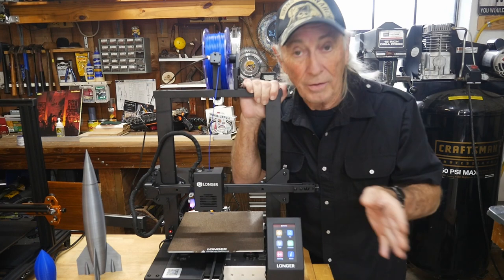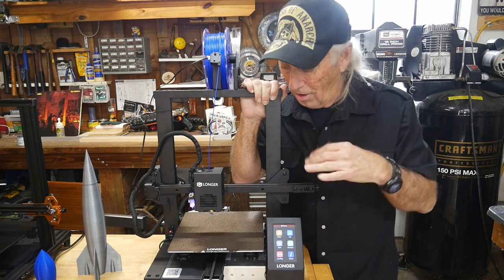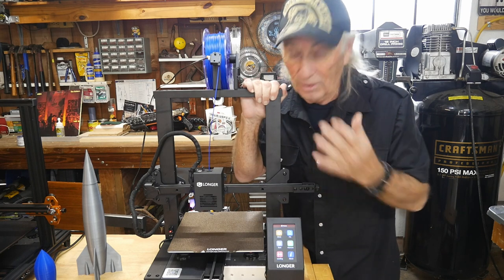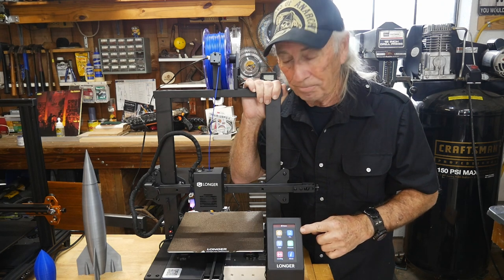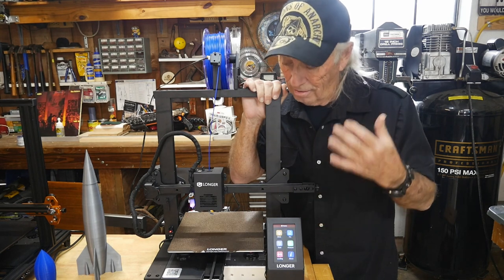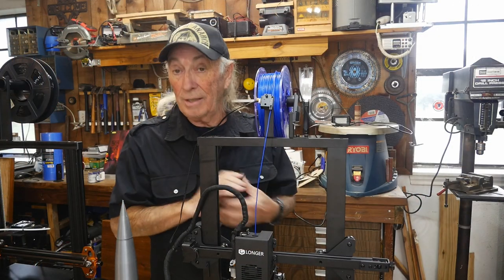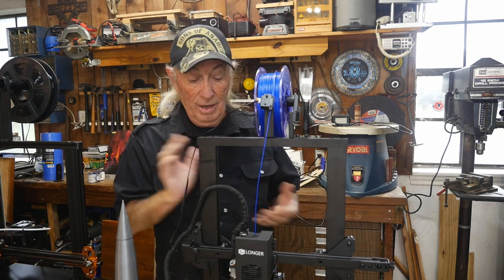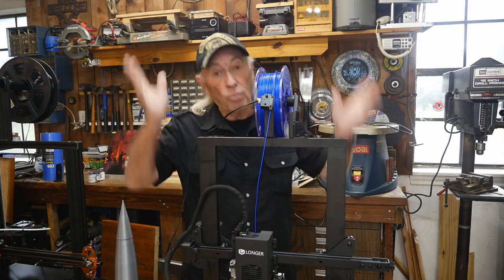3d printers on SALE for BLACK FRIDAY 2022 , Longer LK PRO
wood projects, tools, tool repairs, custom jigs, basic wood shop work, wood tools, 3D printers, RV repairs, car repairs, custom work, CNC

Promo time: 20th Nov - 30th Nov